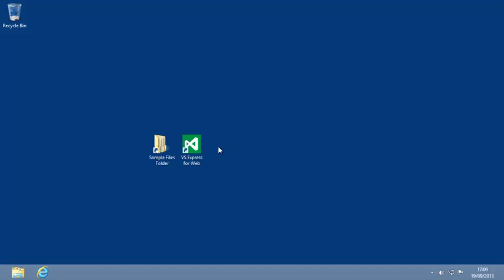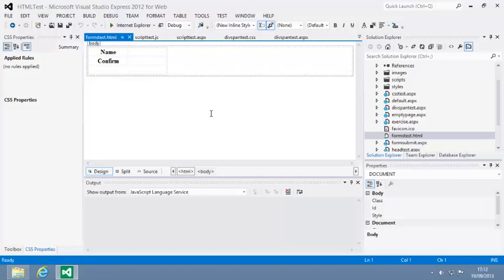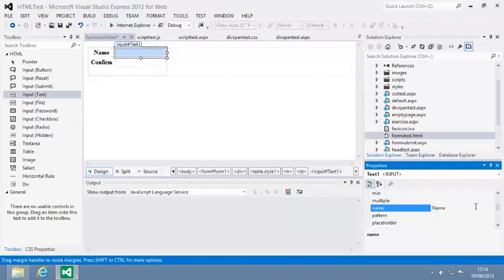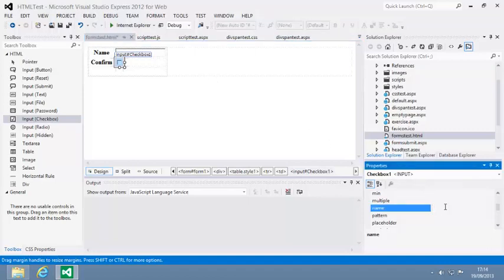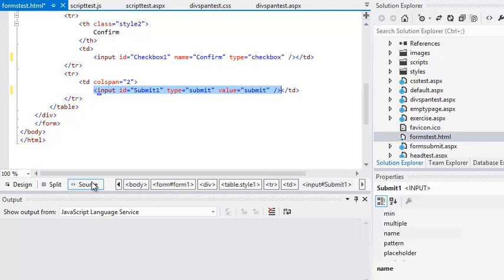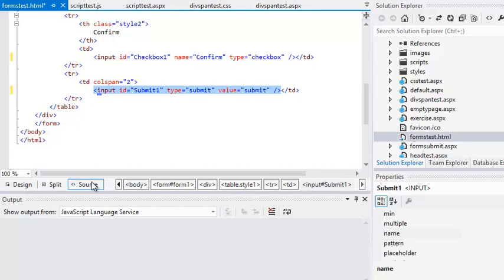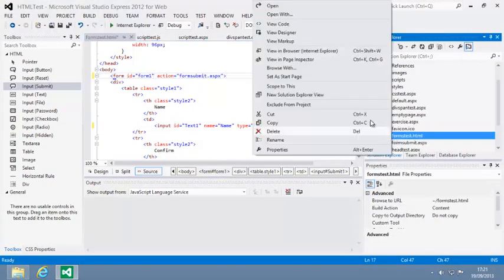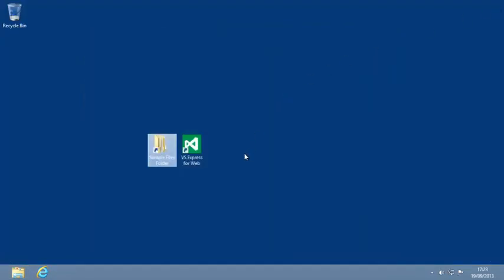ASP.NET 4.5 Essential Skills Lesson 2-12: Work with HTML Forms